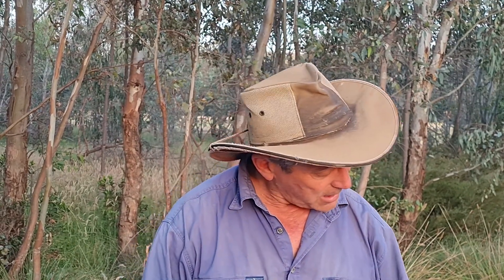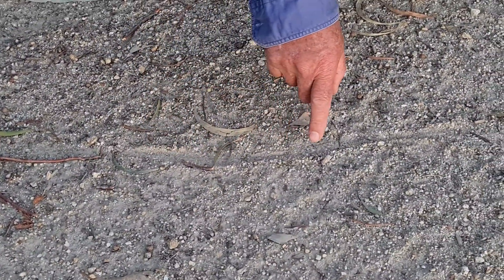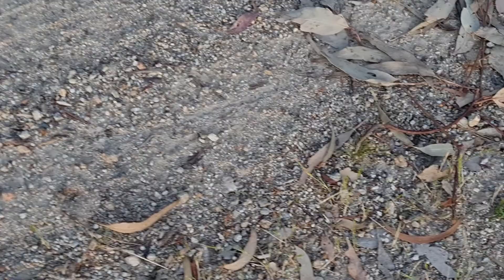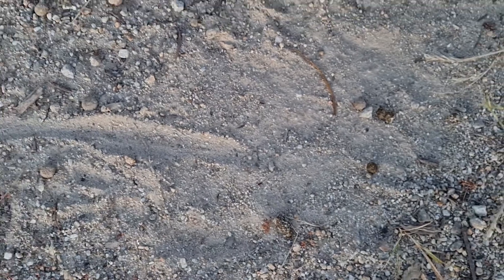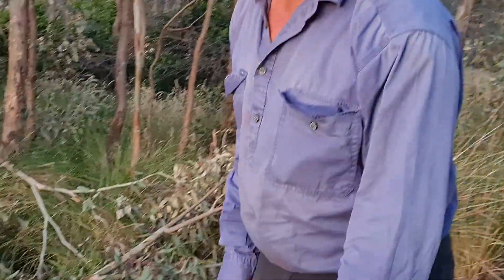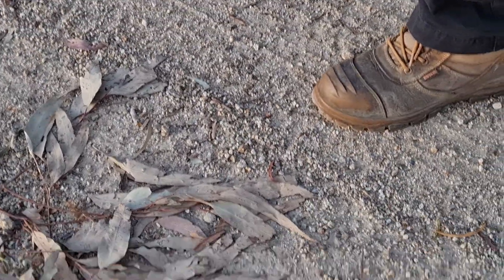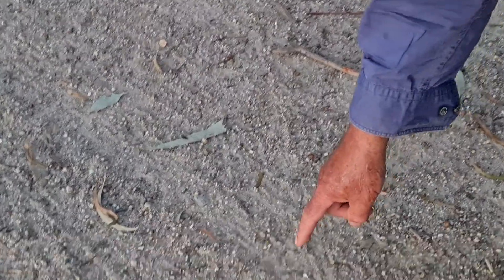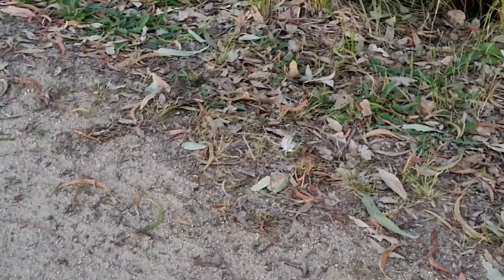Goanna tracks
An evening walk turns up surprising things. Here is an example of some goanna tracks we found across our driveway when we went on an evening walk in late November.